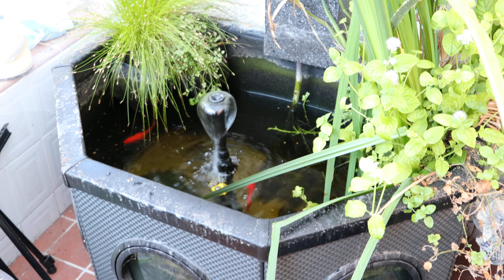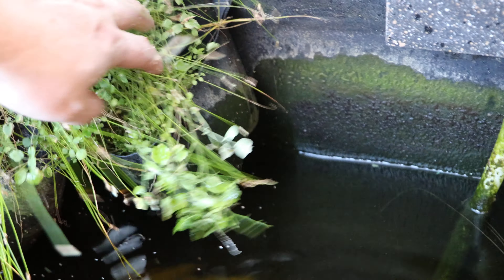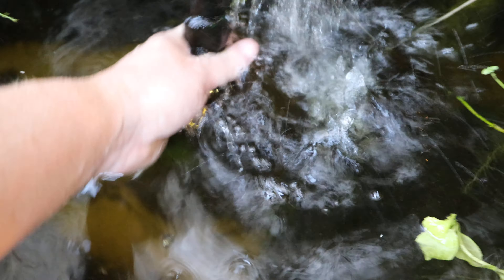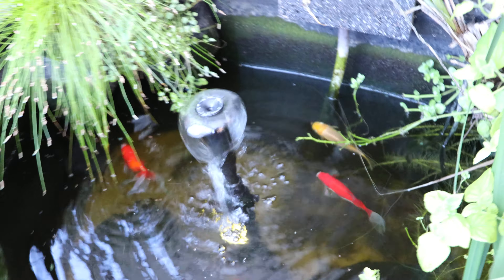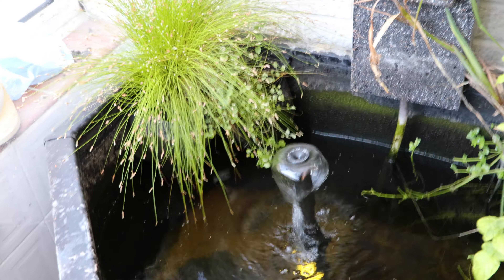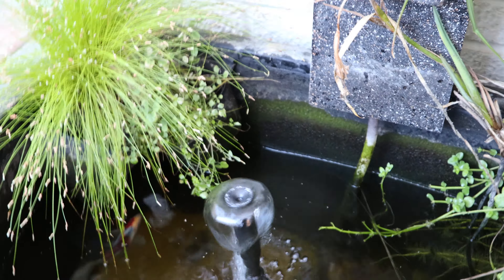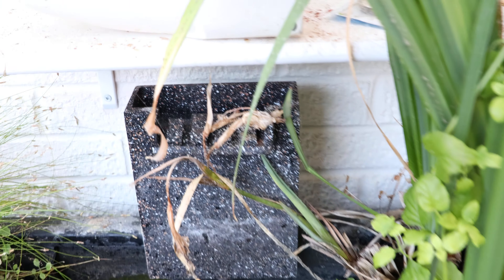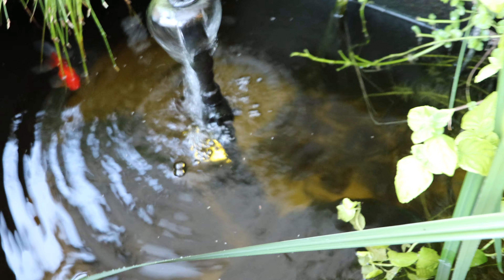Blagdon Affinity Half Moon 2 year on update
Here is a new video to just update you how the pond is doing check out the links for the pond setup.
Blagdon Affinity Half Moon
Blagdon Inpond 5-in-1 2000, 10w Pond Pump and Filter with UV Clarifier, LED Light